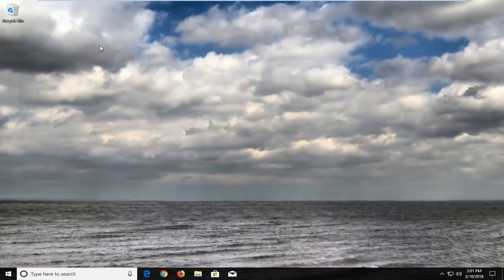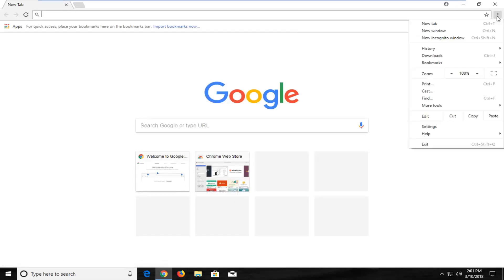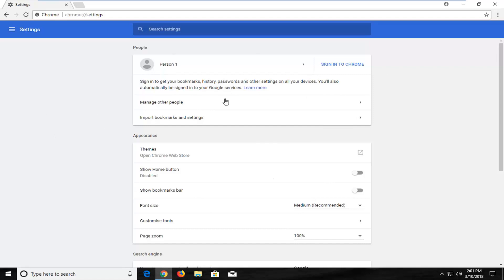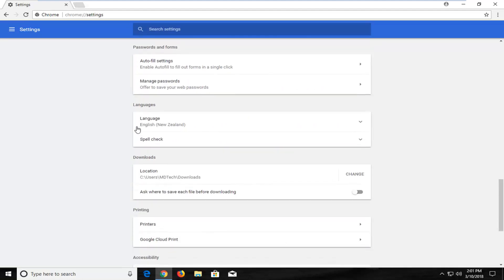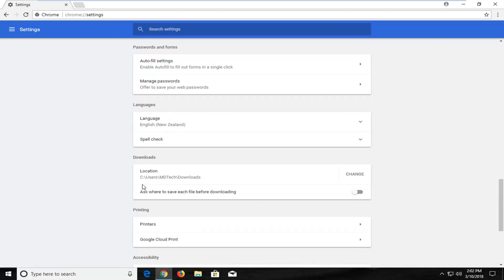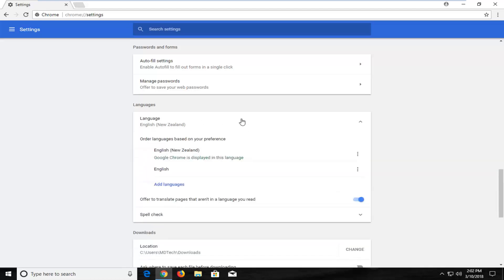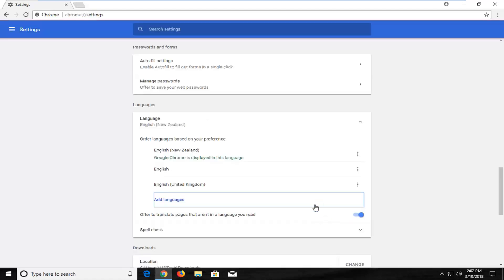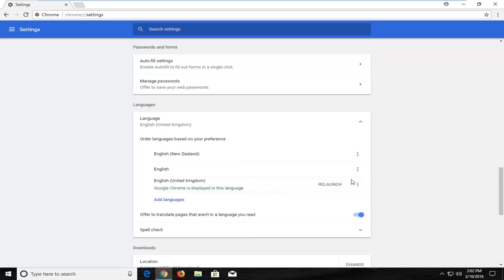How To Set Google Chrome To English - Convert Change Language Chrome Browser And Search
How To Change Language On Google Chrome.